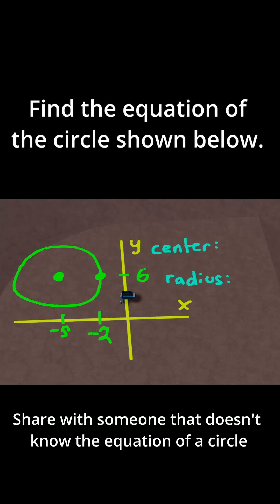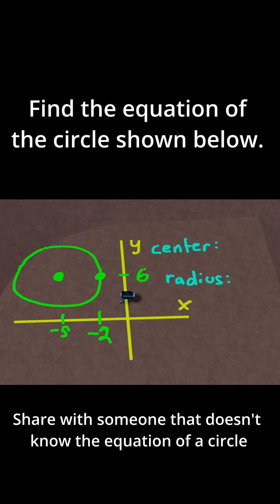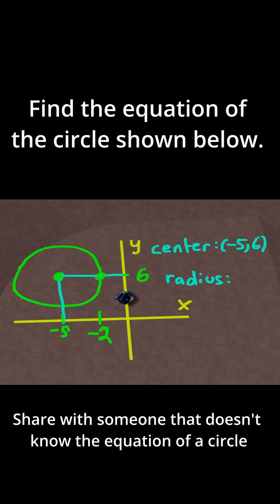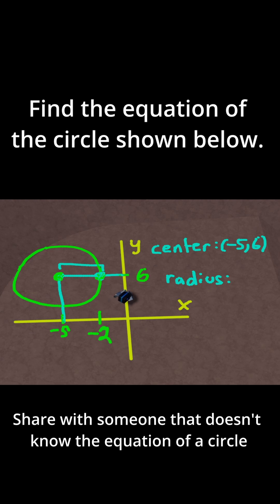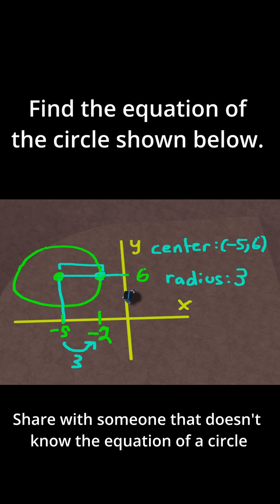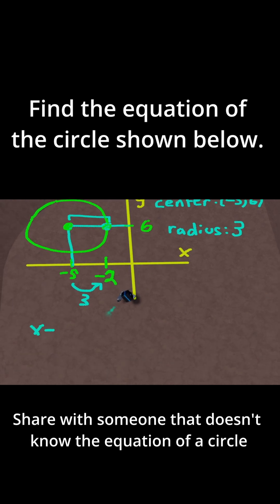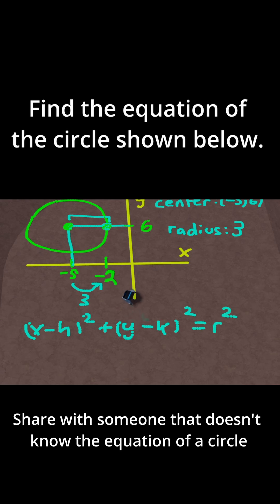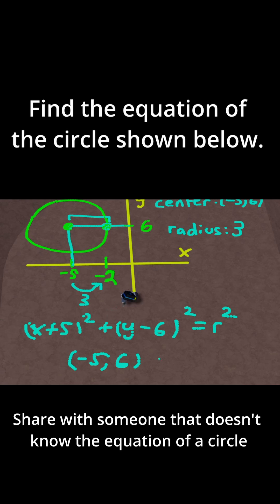Equation of a circle with center and one point!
How to find the equation of a circle with a point and the center.